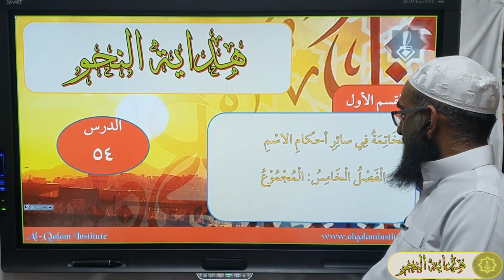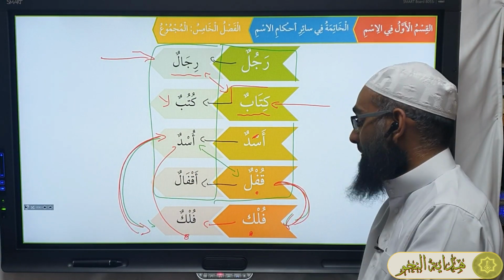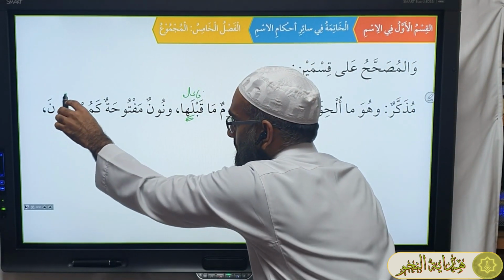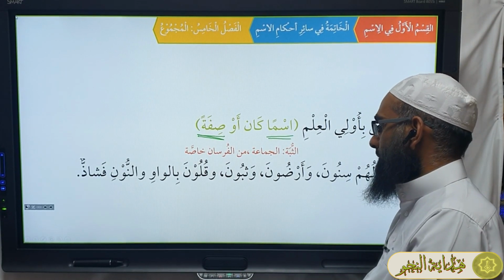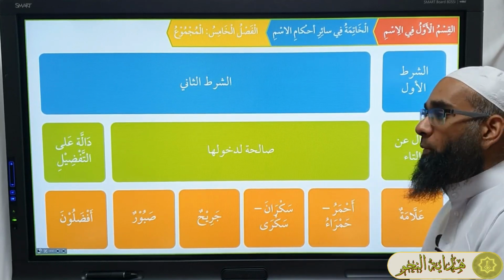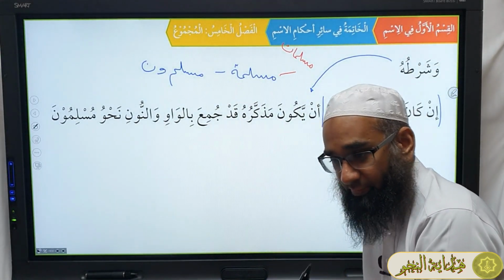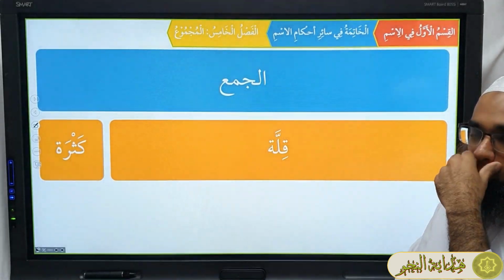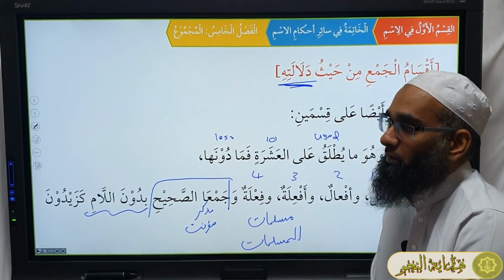Hidayatun Nahw Lesson 54 المجموع